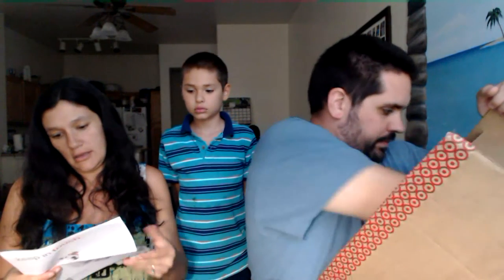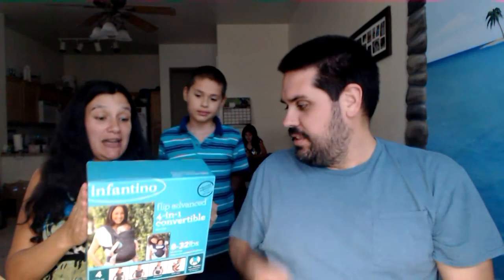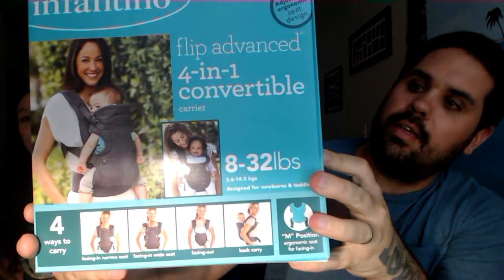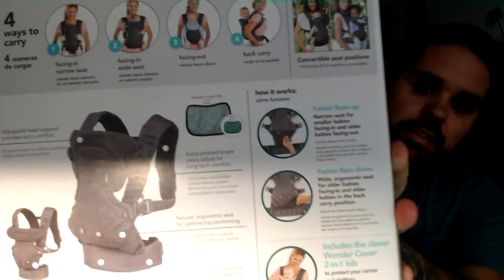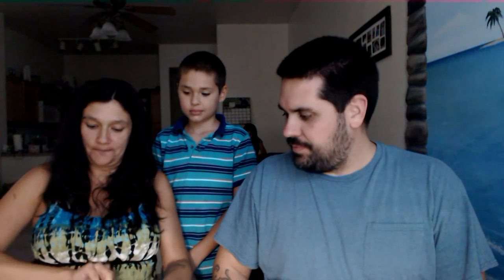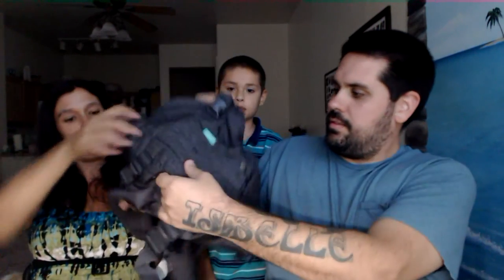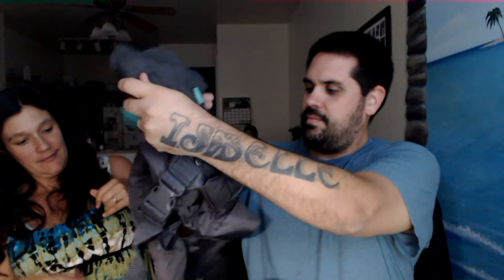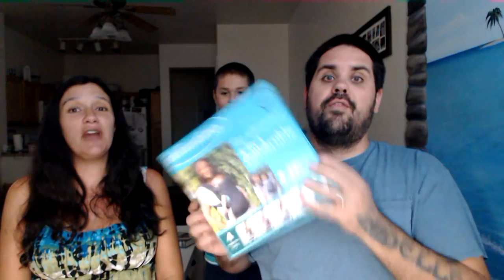Registry Unboxing - The Mystery Box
We received another box from our registry... from a mystery person! Well, not actually a mystery, there was a note inside. Thank you Kathy! We love the gift.

corriveau.baby.info